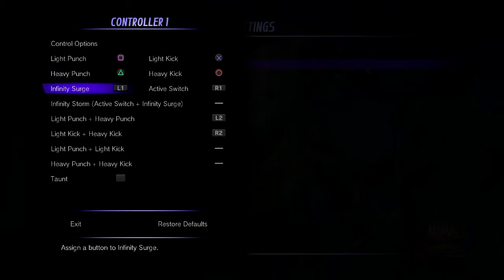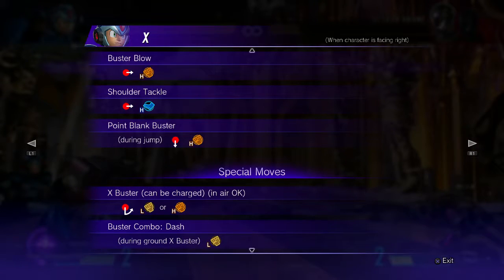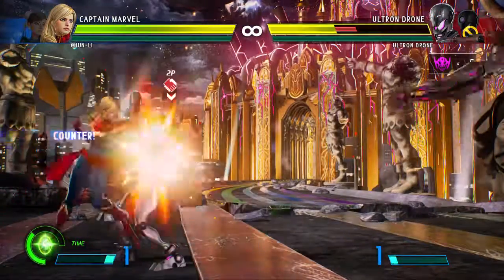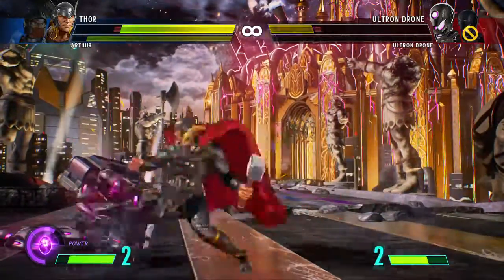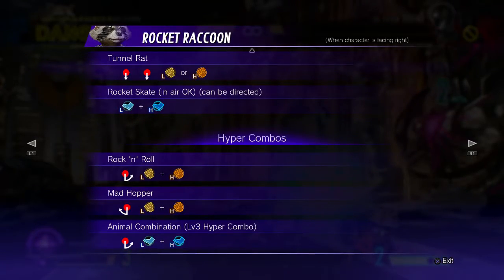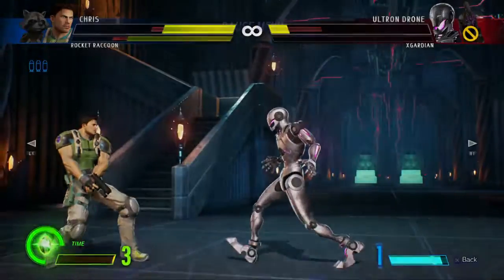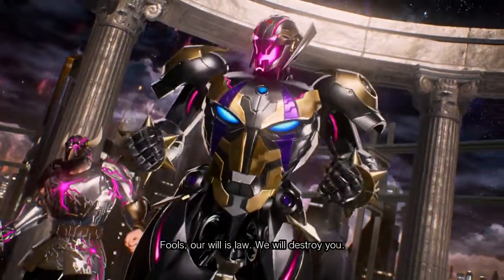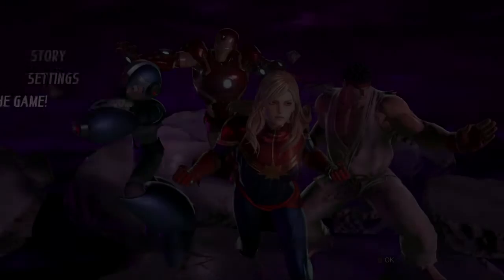Lets Try: Marvel vs Capcom Infinite Story Demo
Trying out the demo. Nothing too fancy.